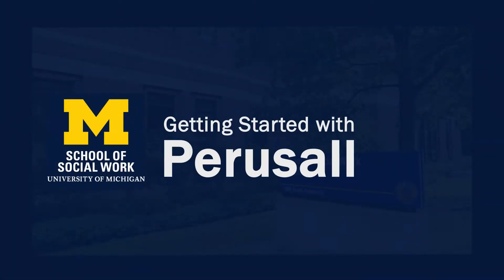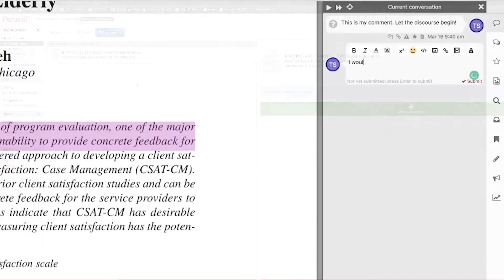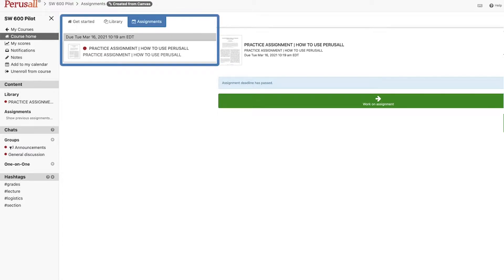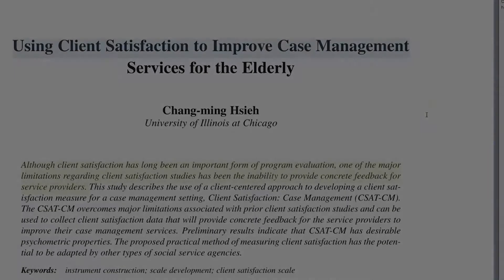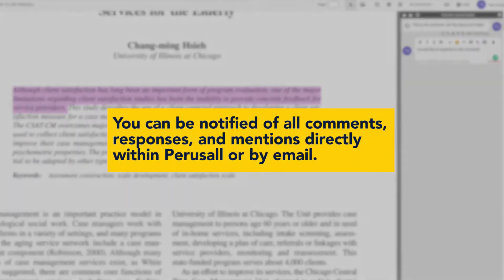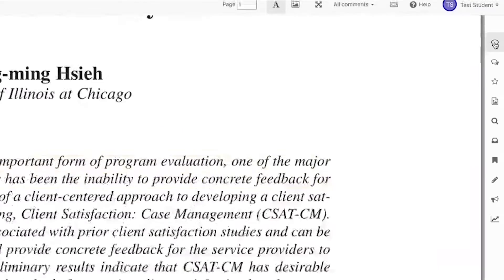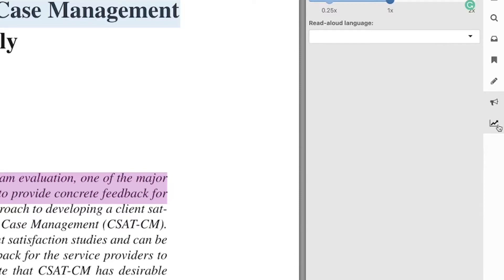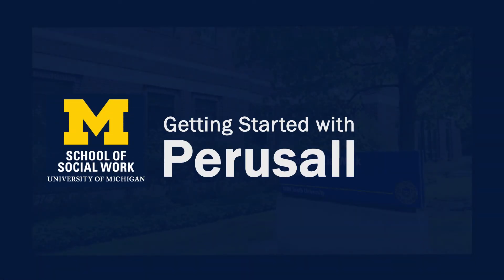Getting Started with Perusall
This video reviews how to use Perusall, a collaborative tool used to annotate assigned readings with others.